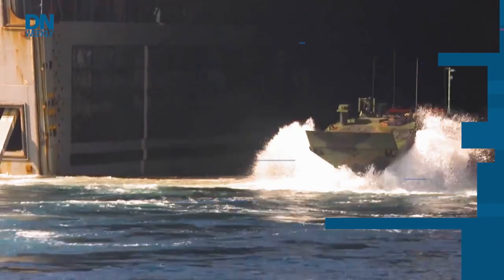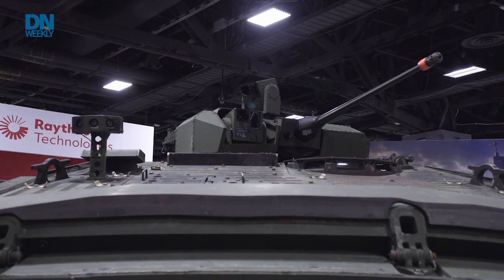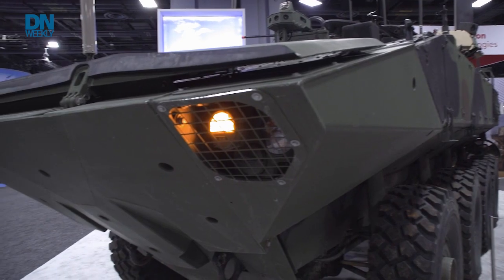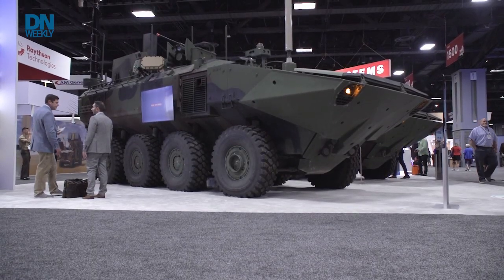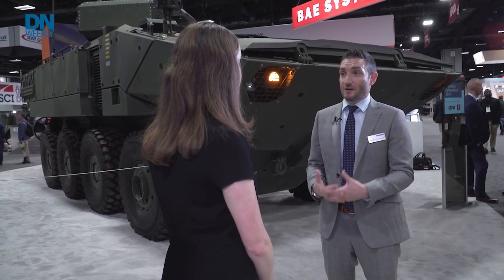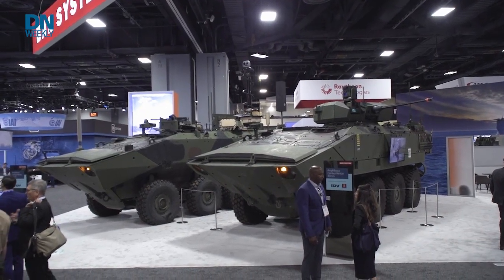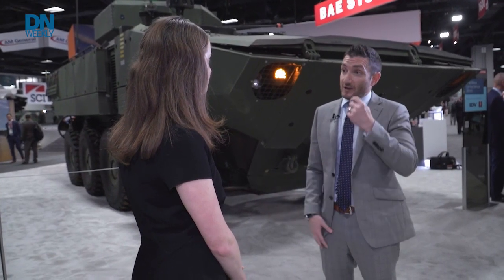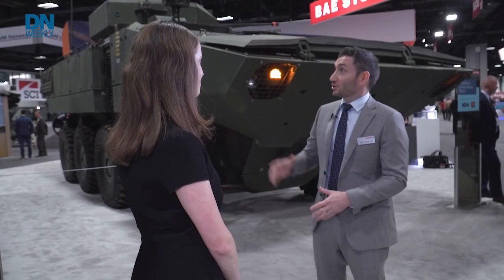BAE showcases recon Amphibious Combat Vehicle, plans for recovery variant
BAE showcased its ACV-30 and the C4/UAS variant at Modern Day Marine. Plus, Reporter Irene Loewenson updates you on solutions to the ACV’s recent problems.